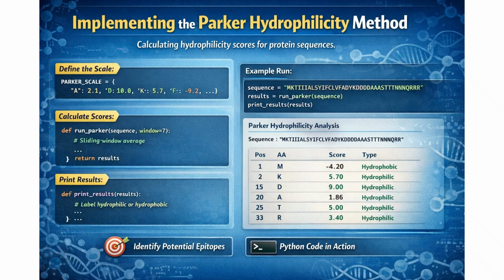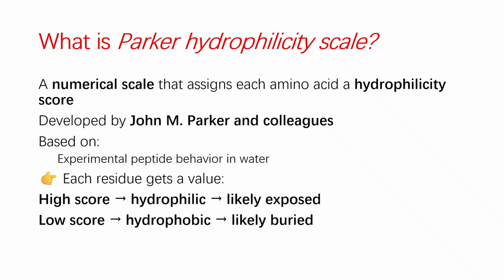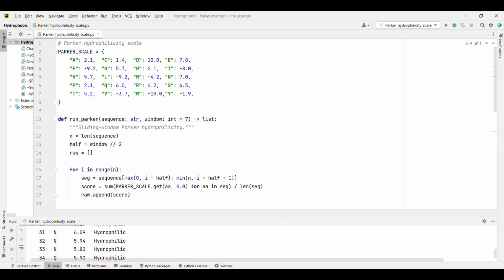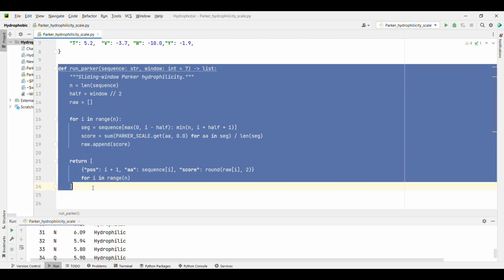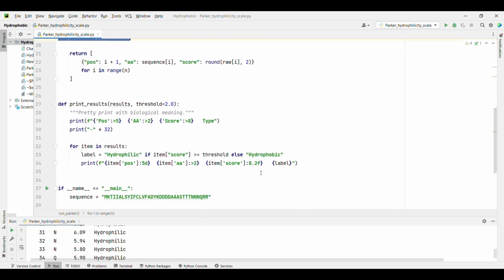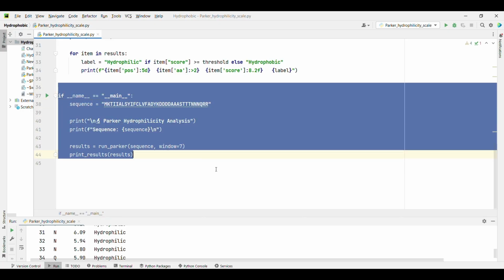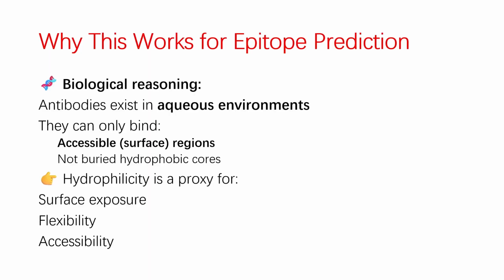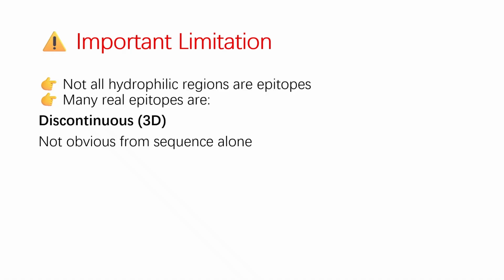Parker Hydrophilicity Scale Explained + Python Implementation for Epitope Prediction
In this video, I explain the Parker hydrophilicity scale, a classic sequence-based method used to identify hydrophilic regions in proteins. These regions are often surface-exposed and can be useful for predicting potential B-cell epitopes.

We will cover:

What the Parker hydrophilicity scale is
How it works with a sliding window
Why hydrophilic regions matter in epitope prediction
Its main limitation
How to implement the method in Python step by step

This is a great beginner-friendly topic for bioinformatics, computational biology, immunoinformatics, and Python programming.